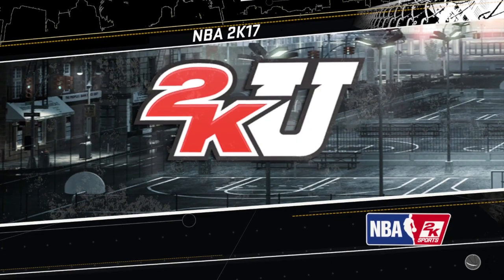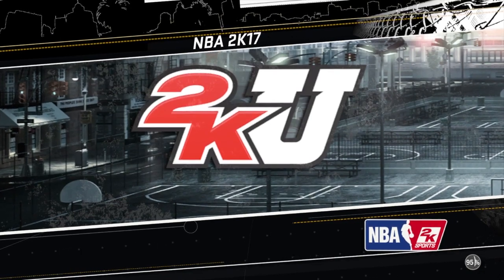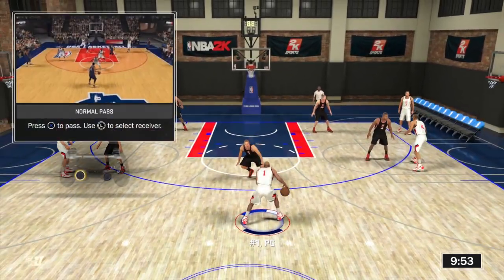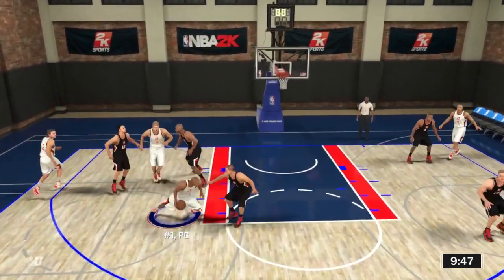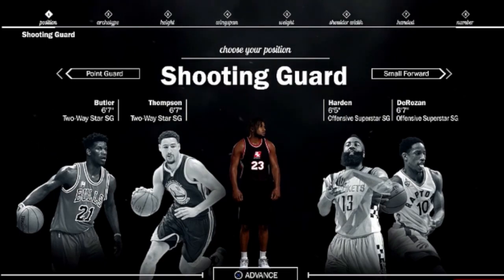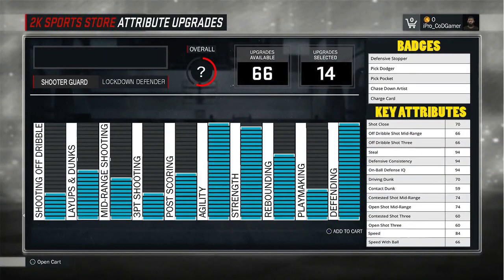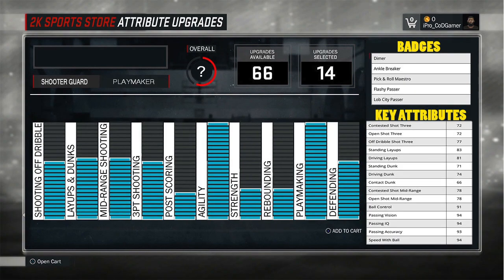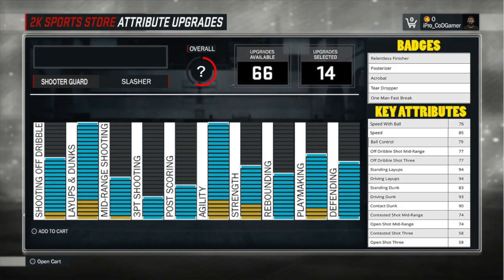NBA 2K17 BEST SHOOTING GUARD BUILD - HOW TO CREATE MOST UNSTOPPABLE SHOOTING GUARD IN 2K17!!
►► Facebook Page for NBA 2K Crew

Let's keep the comment section lit and full of fun! Be sure you know I reply to all hate messages and comments, so PREPARE YOURSELF. Lets BUILD A STRONG & BIG FAMILY!! PAQNATION!